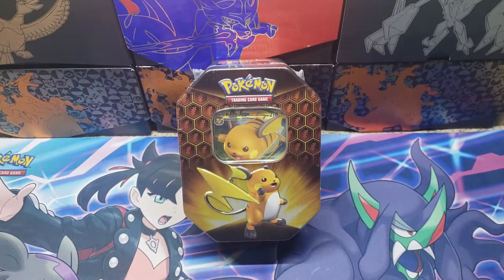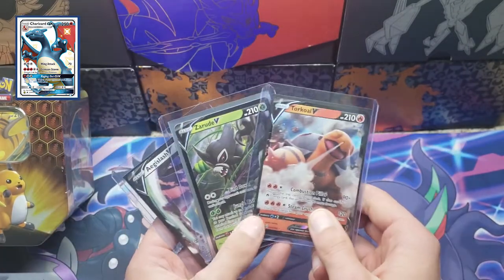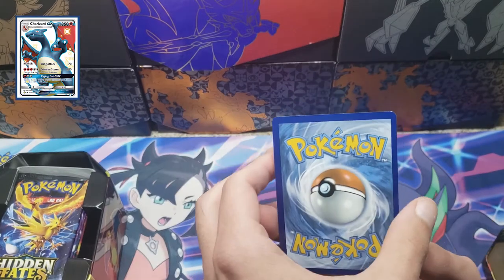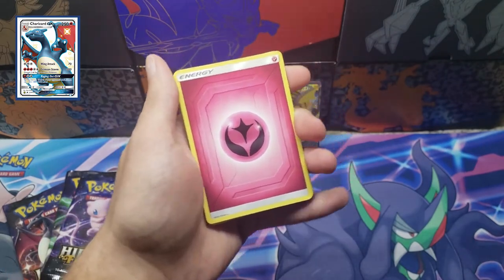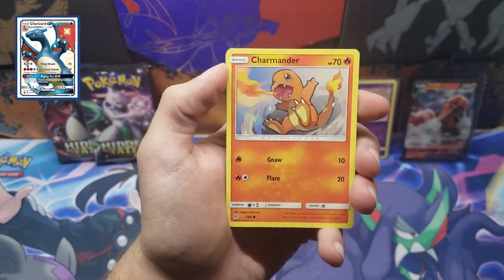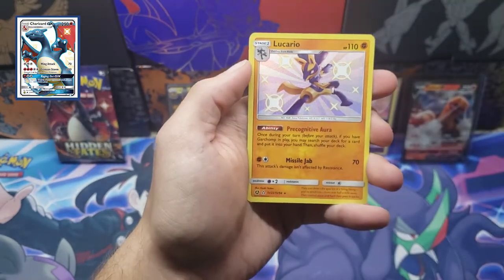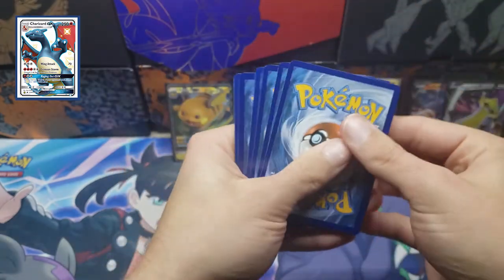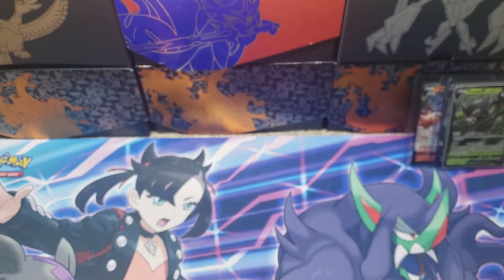*Giveaway!* Plus Hidden Fates Tin Opening!